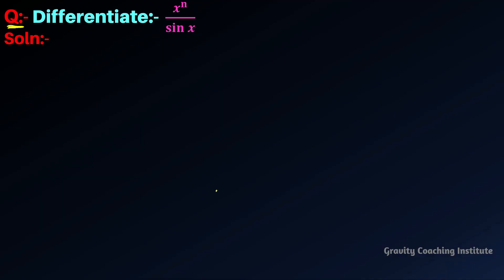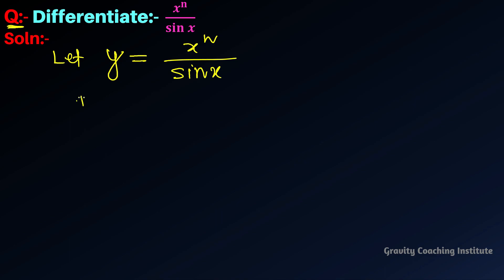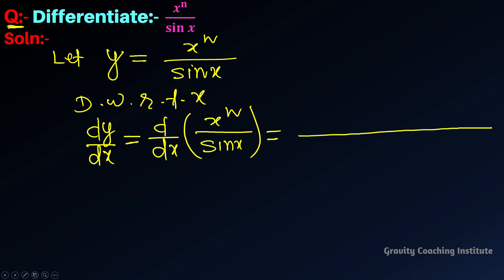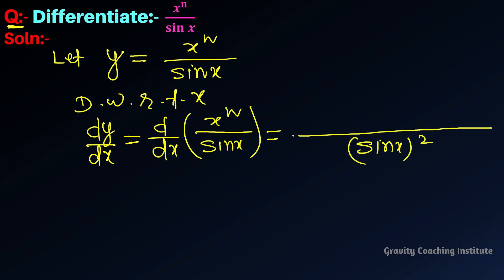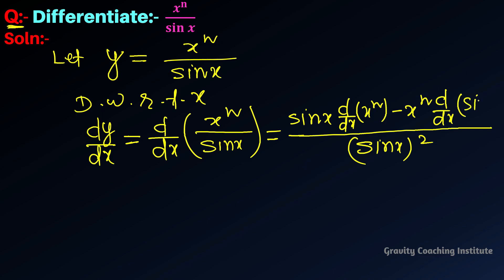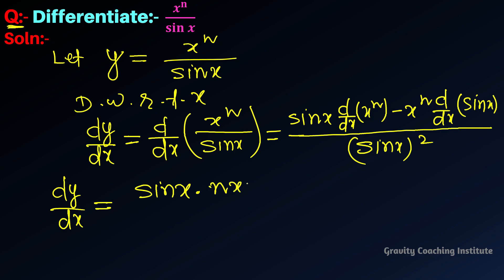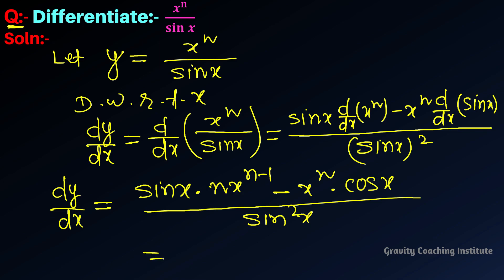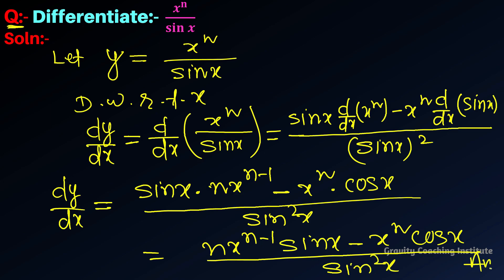Differentiate x ^n / sin ⁡x | Derivative of x ^n / sin ⁡x | Class 11 | x to the power n by sin x